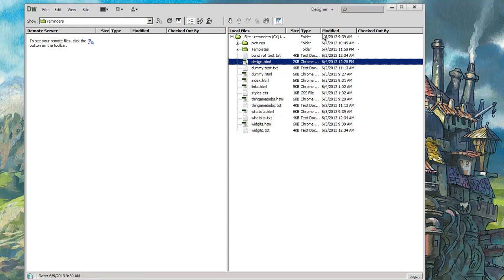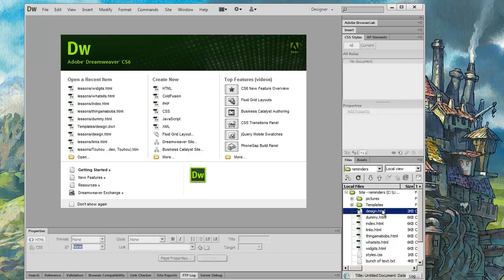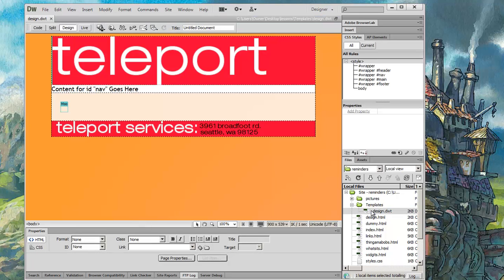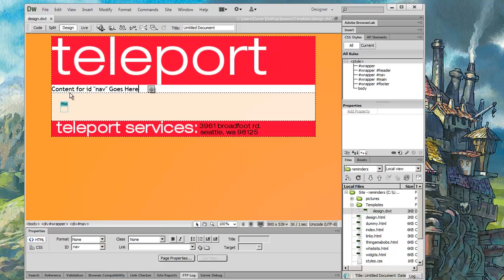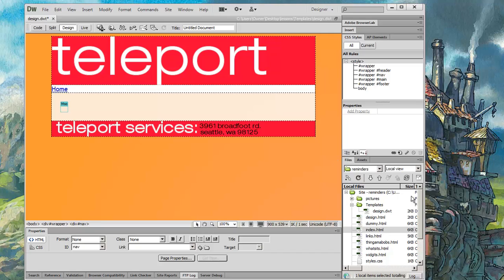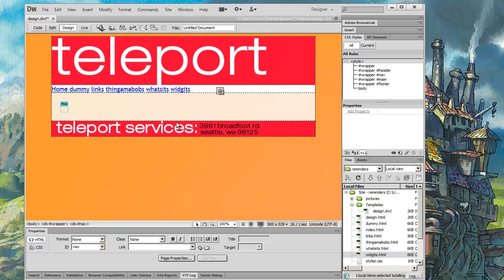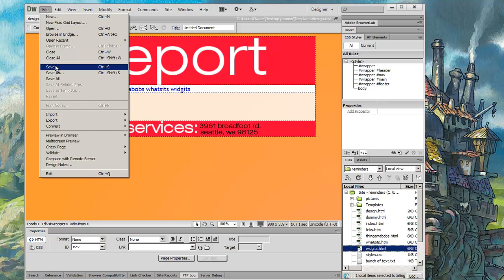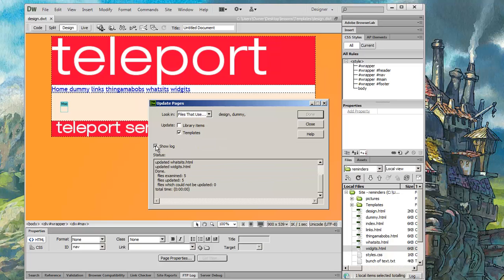Updating the template AND the pages